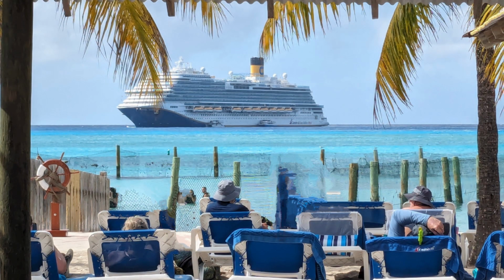Kristen Does Princess Cays!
Planning a trip to this beautiful beach? Here are some of my best tips!